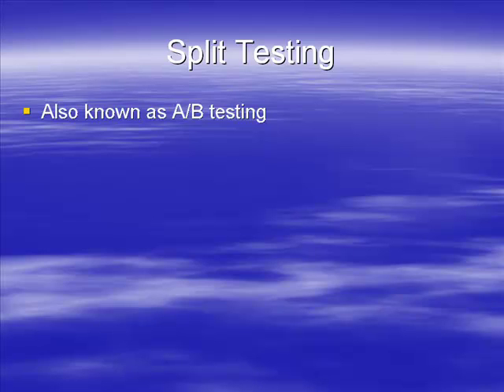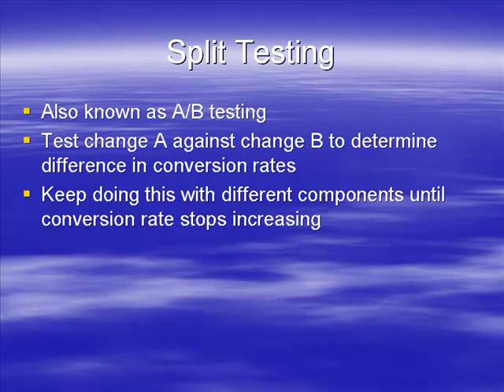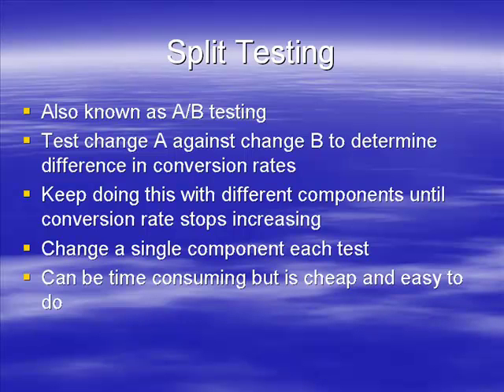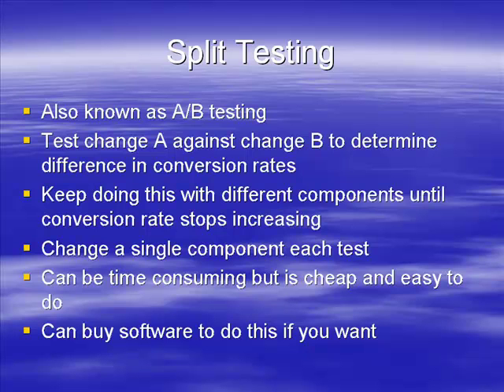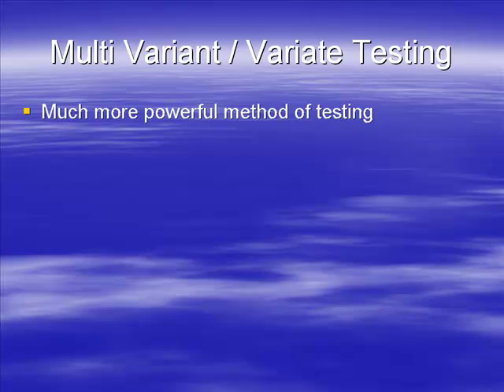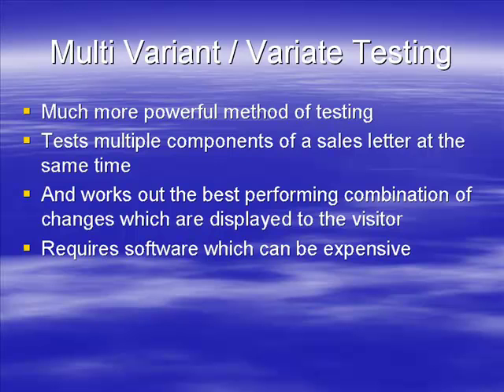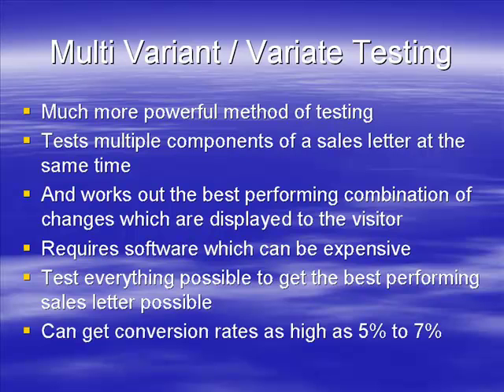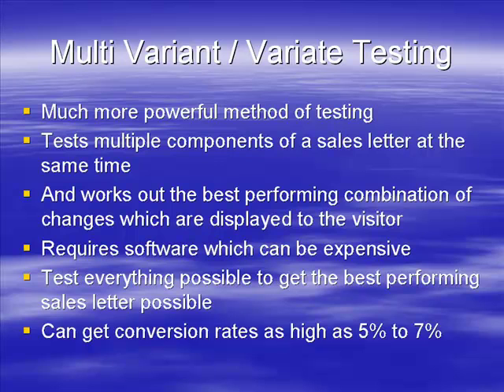Video 4/11 Multi Variant And Split Testing Conversion Profits